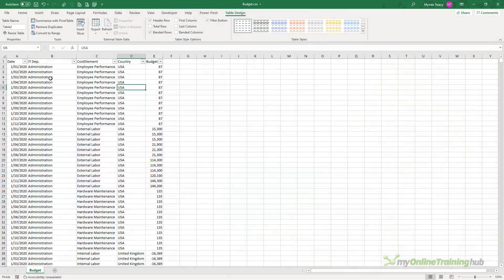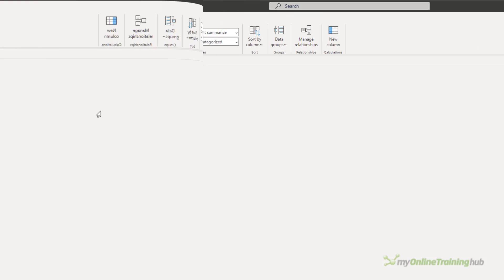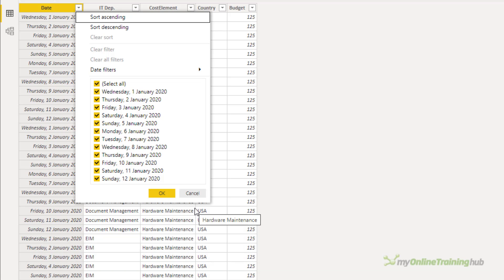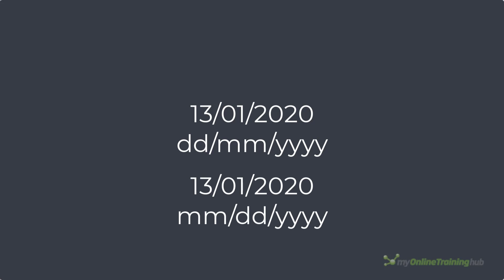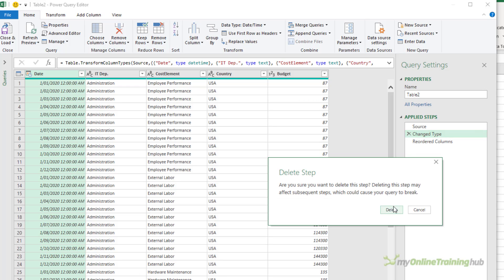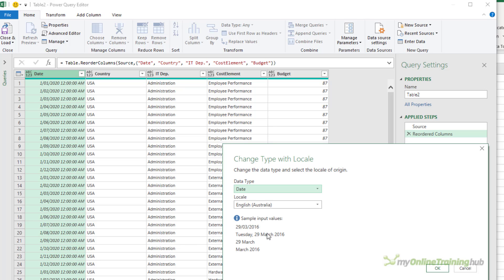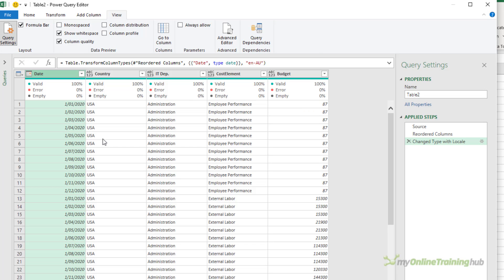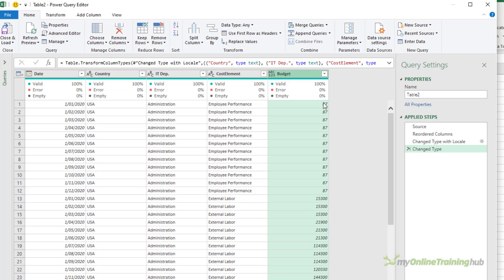Power Query Change Type Using Locale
Fix dates and numbers imported with different region settings with Power Query's Change Type Using Locale setting.

00:17 Identifying the Problem
1:55 Fixing the problem with Change Type Using Locale